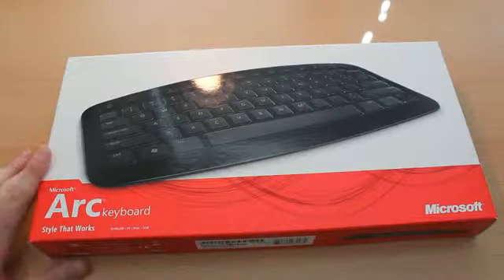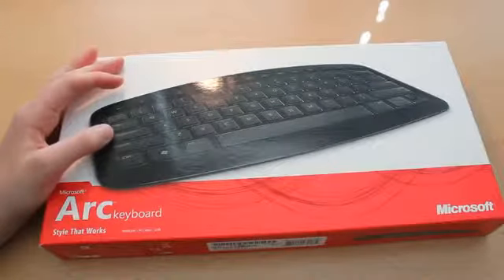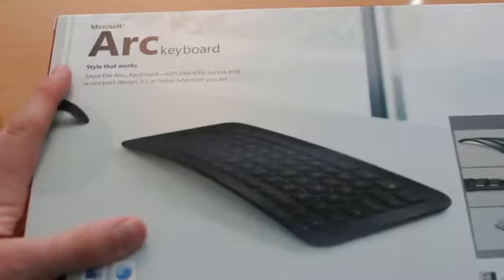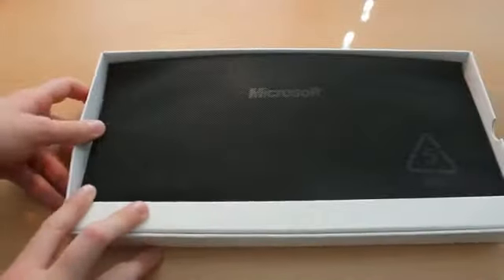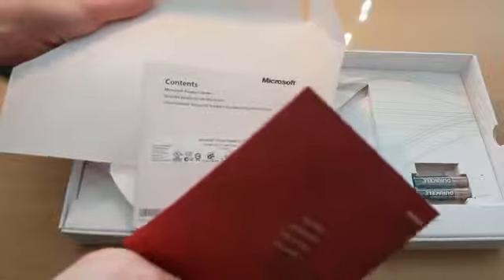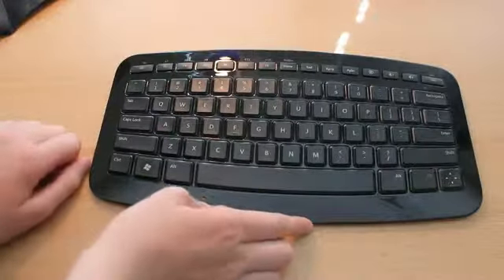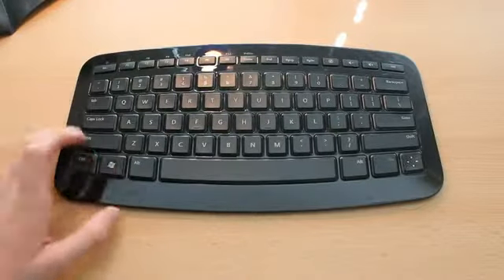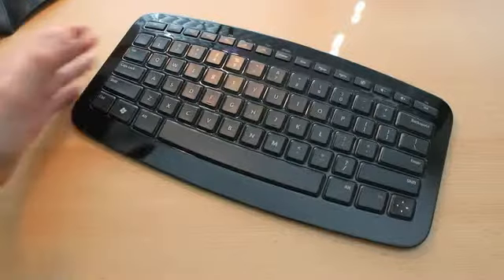Microsoft Arc Keyboard Unboxing YouTube